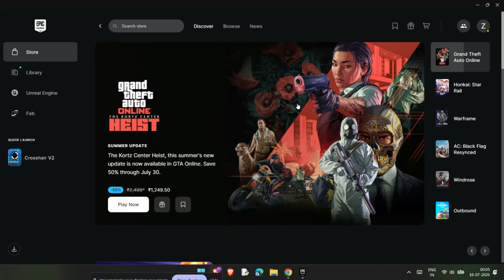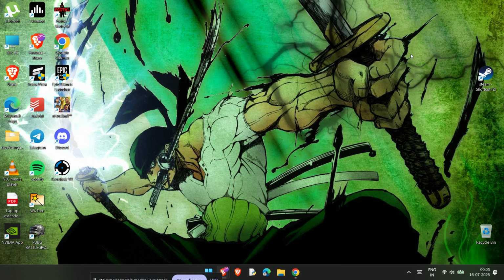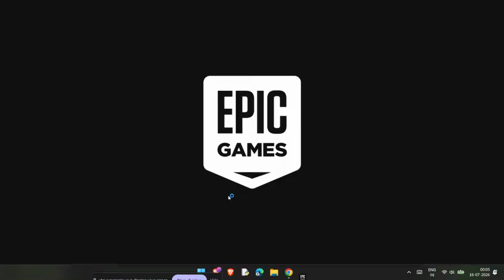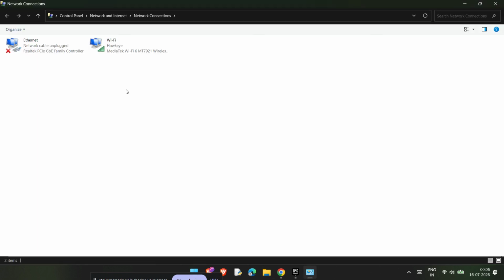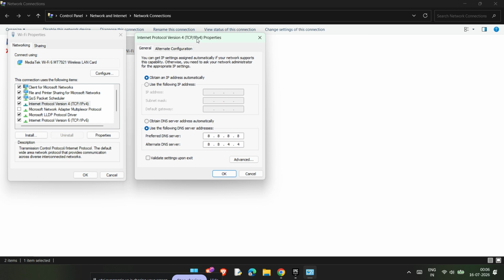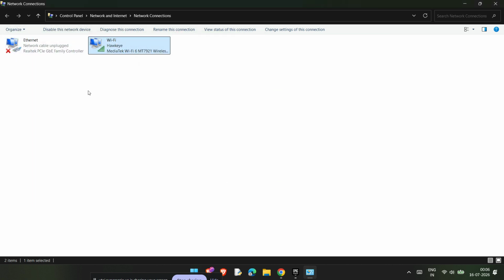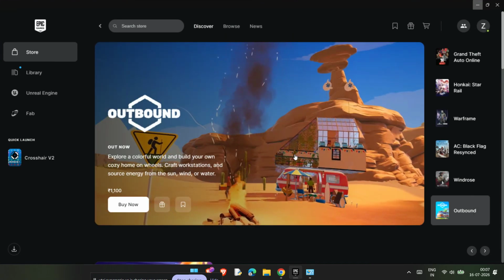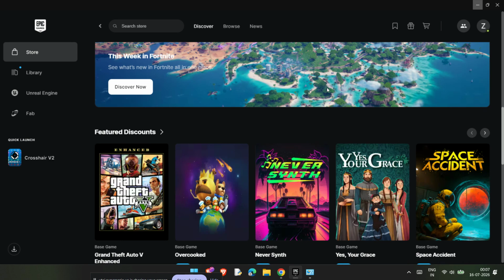Fix Epic Games Error Code 152 (Step By Step Guide)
Fix Epic Games Error Code 152 with this quick step-by-step tutorial. Learn how to sign out, clear background processes, change DNS settings, and run the launcher as administrator.

🕚Timestamps:
0:00 Intro
0:17 Sign Out Of Epic Games And Close Background Processes
0:48 Reopen Epic Games And Sign Back In
1:03 Open Network Adapter Settings
1:22 Change DNS To Google DNS
1:56 Run Epic Games Launcher As Administrator
2:22 Final Check And Outro

✍️What You'll Learn In This Video:
• How To Sign Out Of Epic Games And Clear Background Tasks
• How To Open Network Adapter Settings With NCPA.CPL
• How To Change DNS Server Addresses In Windows
• How To Set Epic Games Launcher To Run As Administrator
• How To Troubleshoot Epic Games Error Code 152

💡Pro Tips For Fixing Epic Games Error Code 152:
• Restart your PC after changing DNS if the error still appears
• Make sure no Epic Games processes are still running in Task Manager
• Try switching between Wi-Fi and Ethernet if your connection is unstable
• Keep the launcher updated to avoid account and login issues
• Run Epic Games as administrator whenever permissions seem to block access